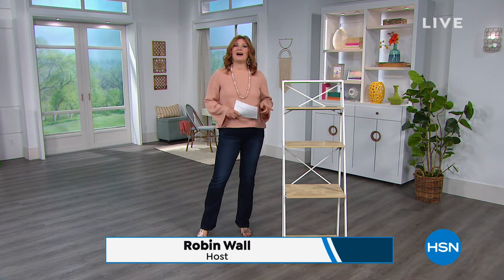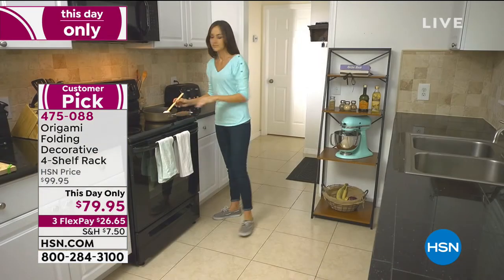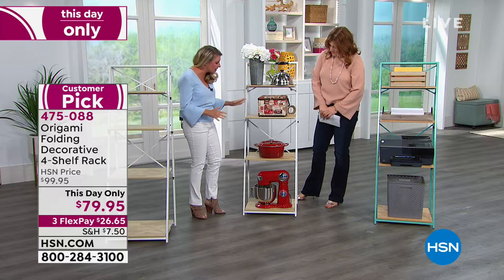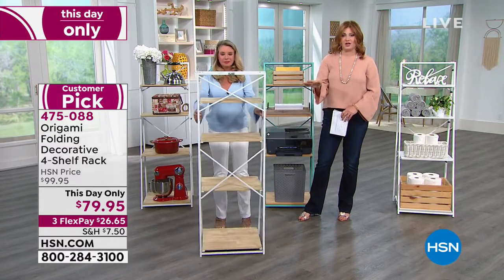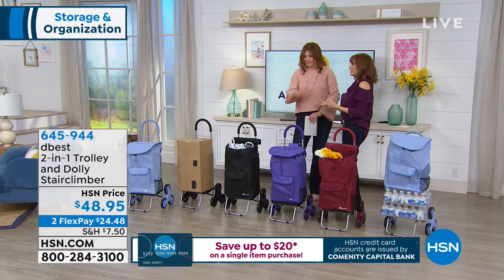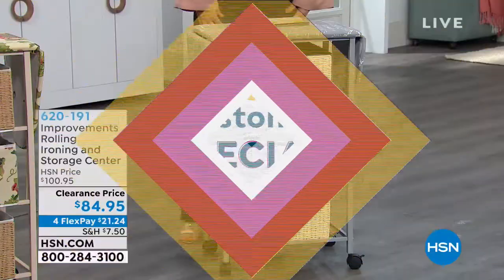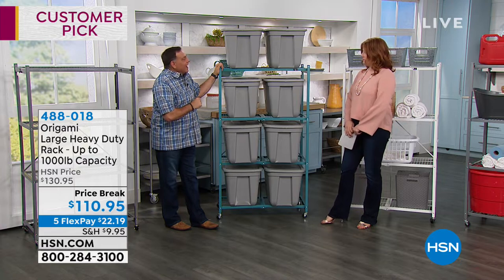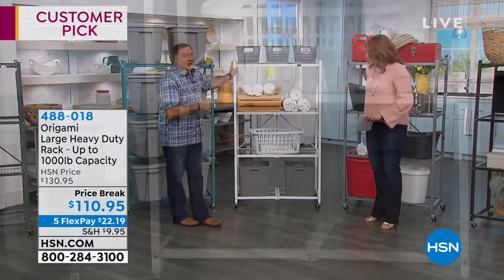HSN | Storage & Organization 04.04.2019 - 01 AM